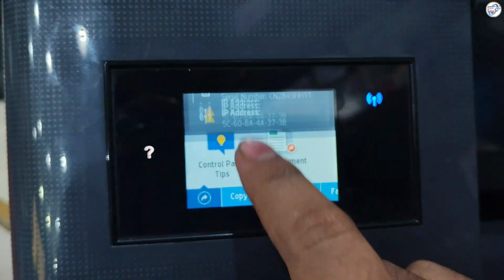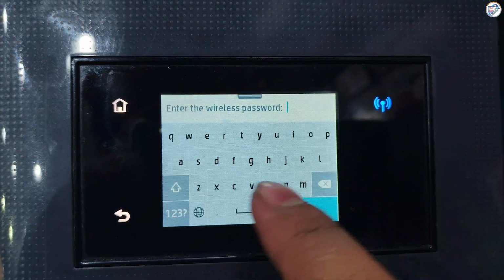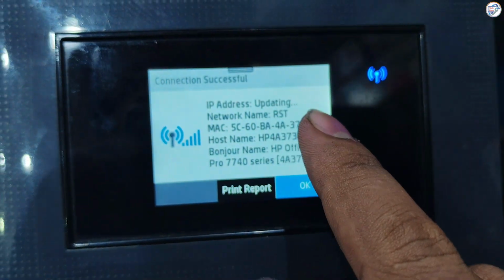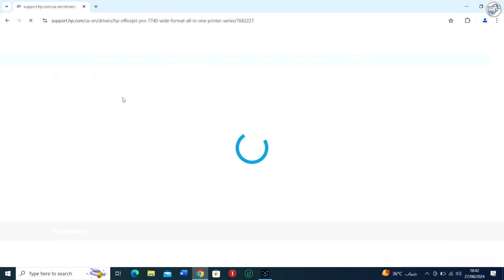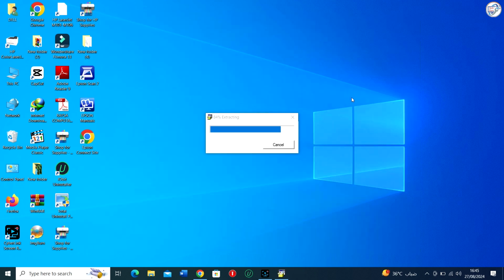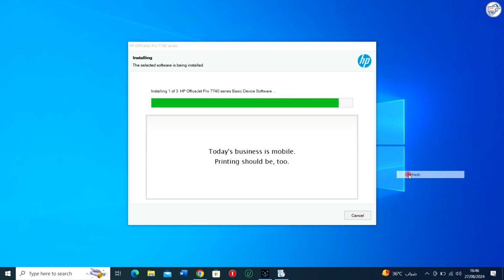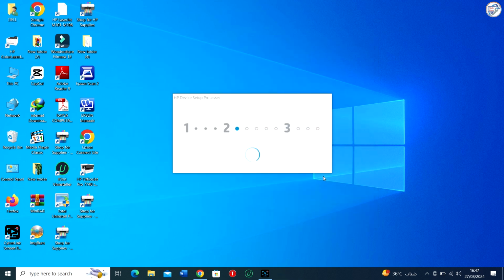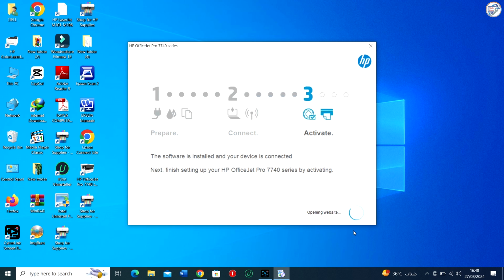How to download and install hp officejet pro 7740 / 7720 printer Wi-Fi network (wireless) driver.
HP OfficeJet Pro 7740/7720 Wireless Setup: Easy Step-by-Step Guide
Fix HP OfficeJet Pro 7740/7720 Wireless Connection Issues
How to Connect HP OfficeJet Pro 7740/7720 to Wi-Fi
HP OfficeJet Pro 7740/7720 Wireless Setup Tutorial
HP OfficeJet Pro 7740/7720 Wi-Fi Setup Made Simple
Quick & Easy: HP OfficeJet Pro 7740/7720 Wireless Connection
Troubleshooting HP OfficeJet Pro 7740/7720 Wireless Problems
HP OfficeJet Pro 7740/7720: Wireless Printer Setup Guide
Get Your HP OfficeJet Pro 7740/7720 Online: Wireless Setup
HP OfficeJet Pro 7740/7720 Wireless Setup: No Driver Needed

Ready to go wireless with your HP Officejet Pro? 🖨️🌐 This tutorial video covers the full steps to download and install the Wi-Fi network (wireless) driver for your HP Officejet Pro 7740/7720 printer. Say goodbye to the hassle of cables and hello to seamless printing from anywhere in your home or office.

We'll guide you through navigating HP's official website to locate the correct and most up-to-date drivers for your printer model. Learn how to install the software package that will empower your printer with Wi-Fi capabilities, ensuring a smooth and stable connection.

Whether you're printing documents for work, school projects, or personal use, our easy-to-follow instructions will have you up and running in no time. Plus, we'll show you how to perform a test print to confirm that your printer is flawlessly connected to your Wi-Fi network.

Your wireless printing journey starts now with the HP Officejet Pro 7740/7720. HPPrinterSetup WirelessPrinting TechTutorial"

🛒 PURCHASE LINKS:
Important Note👉
 Before purchasing anything from my link you must check if the product you need matches the product in my link.Otherwise your money will be. wasted.